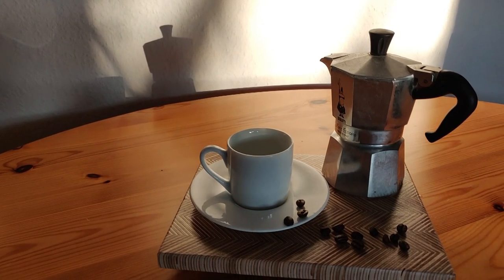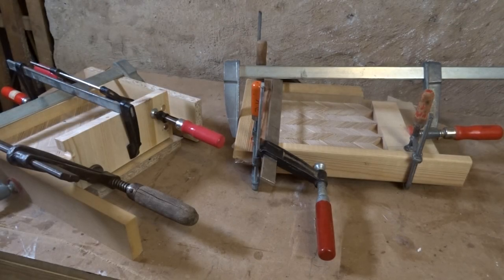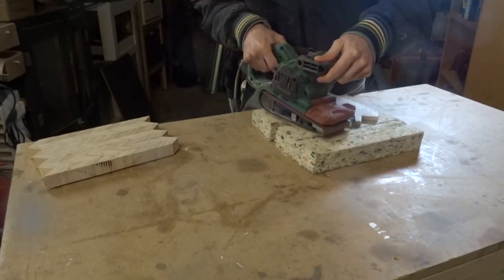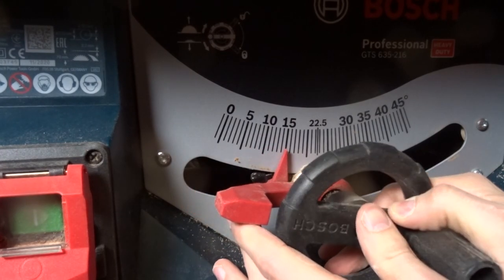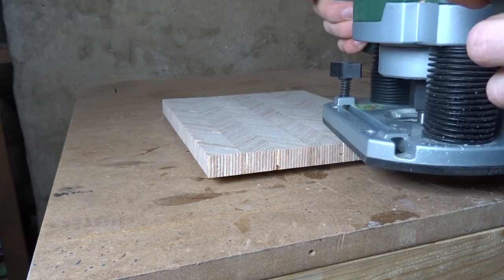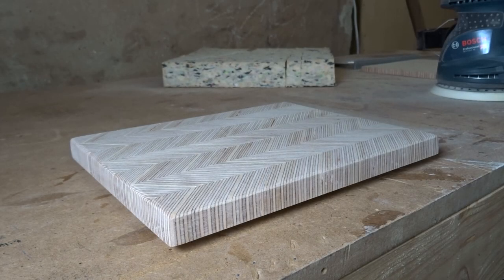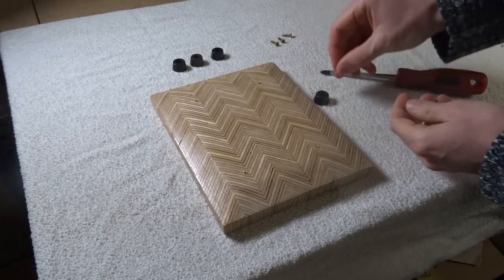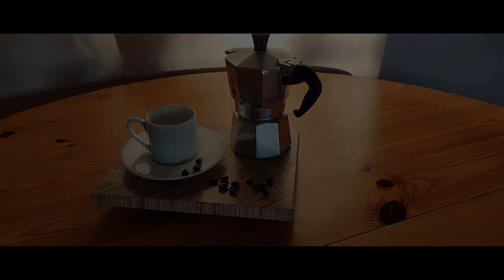Plywood Pattern Coaster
I wanted to try out plywood pattern for a long time. So it was finally time for a first try.
If you like what I did, you can support me in a variety of different ways. All this different aspects help me out. So Thank you for your time :)
If you are interested in free plans for a variety of projects, you can find them right
Follow ToTechBase:
If you are interested in more Projects, take a look at my Website you can find there blogs, tutorials, free plans and other cool stuff
You can also take a look at my Instagram Account, if you want to see some sneak previews of my future projects.

Song: Hip-Hop Funk
Creator: John Sib